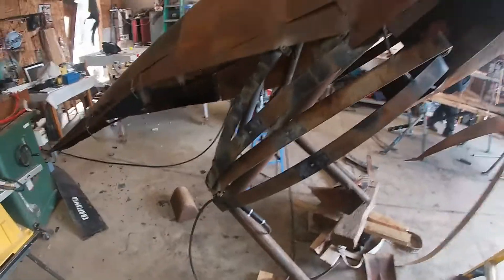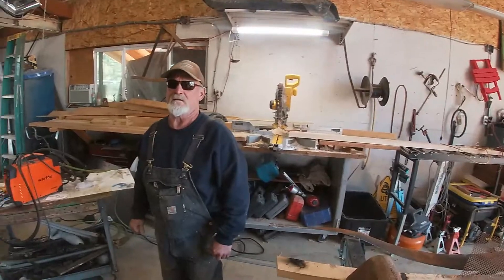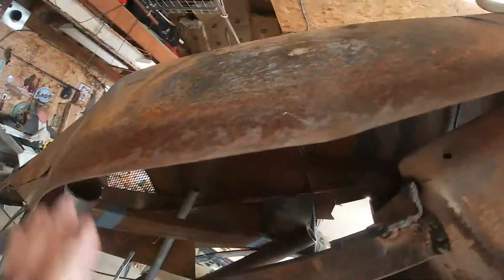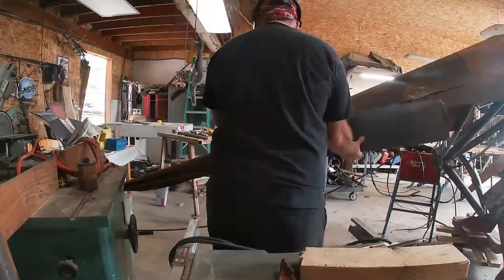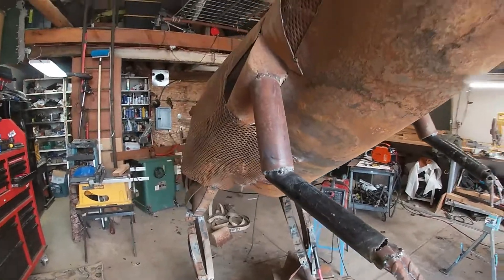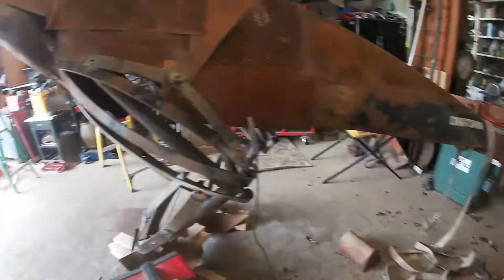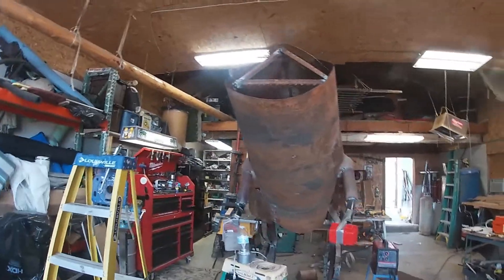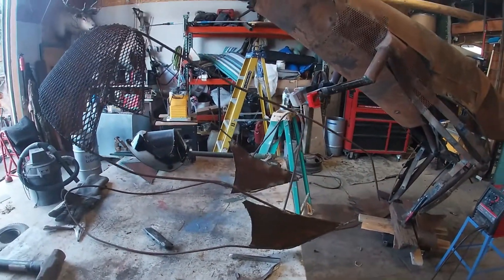She's A Dinosaur Folks (Mt. Dino Day 3)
My uncle and I Build a Dino in the middle of nowhere in the mountains of California! This is Part 3 or day 3 of 4 days that we took to complete the build!